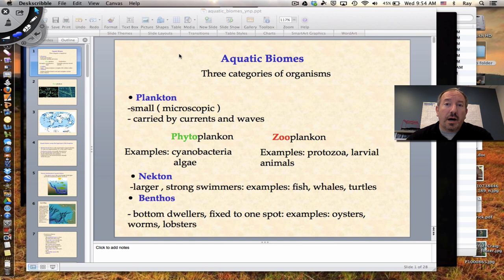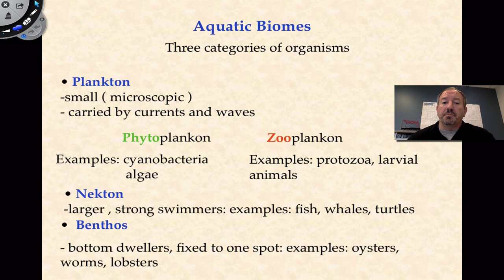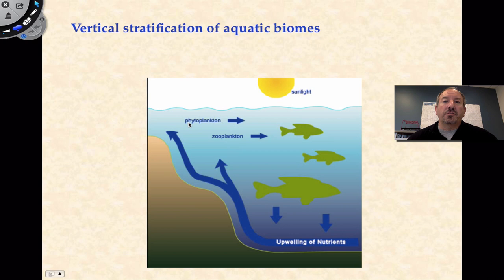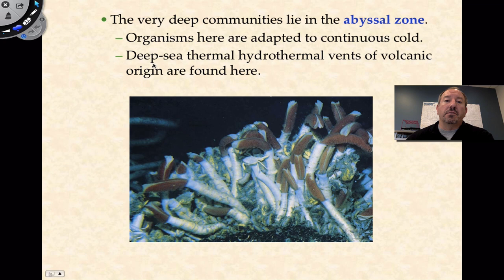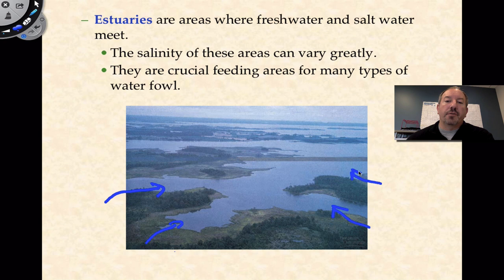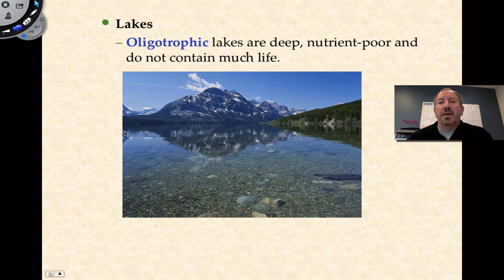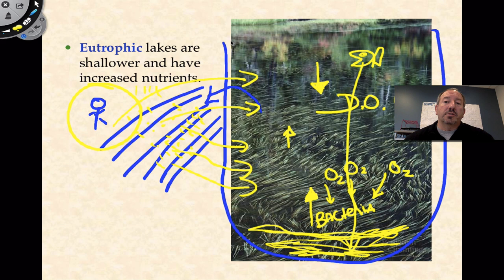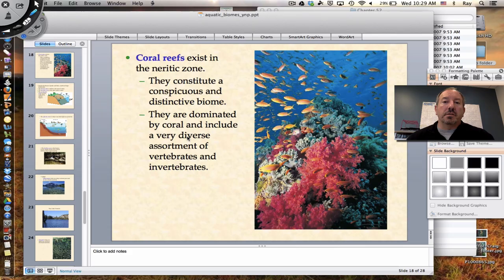Aquatic Biomes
A look at Aquatic Biomes